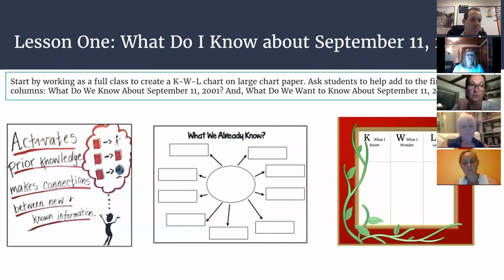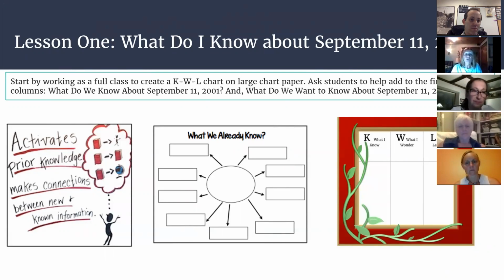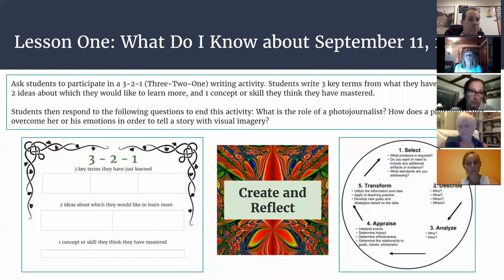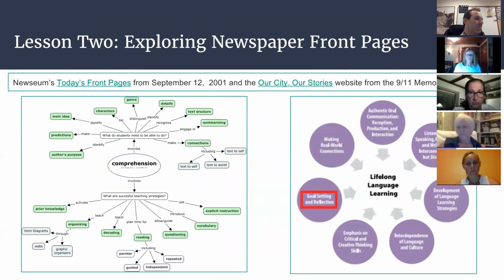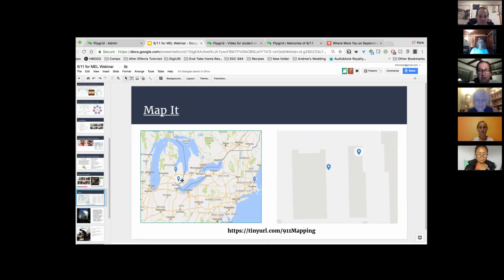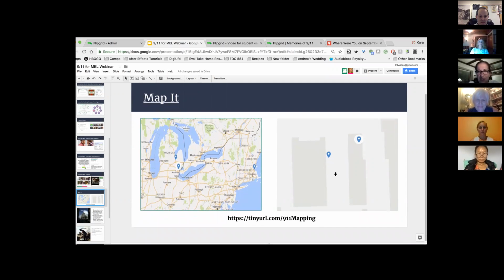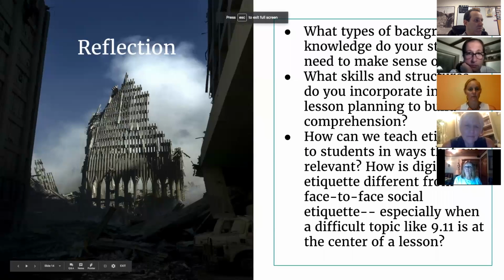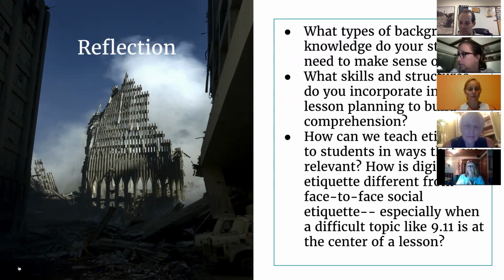Introducing the September 11, 2001 Curriculum featuring Kara Clayton and Carolyn Fortuna